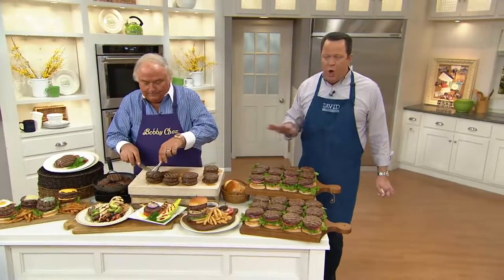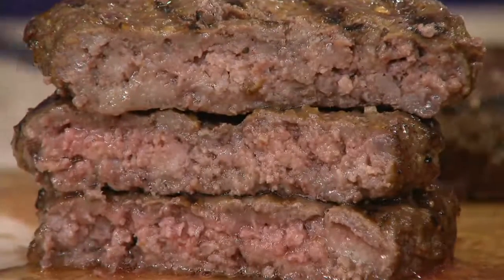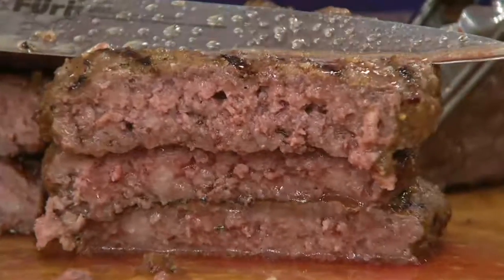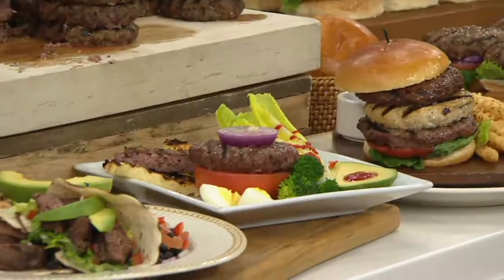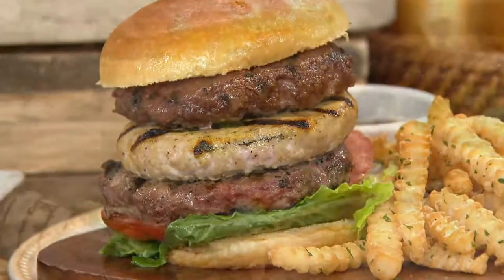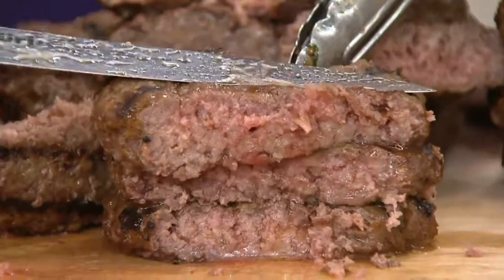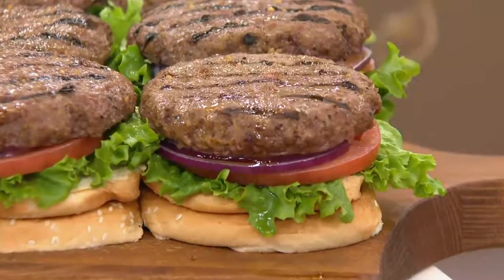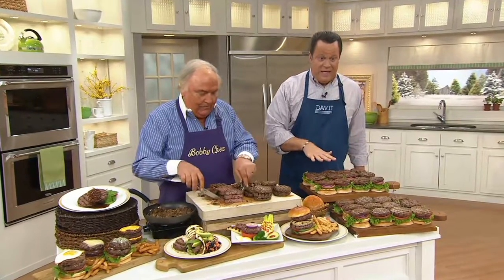Bobby Chez (12) or (24) 5 oz. Short Rib Smashed Burgers on QVC